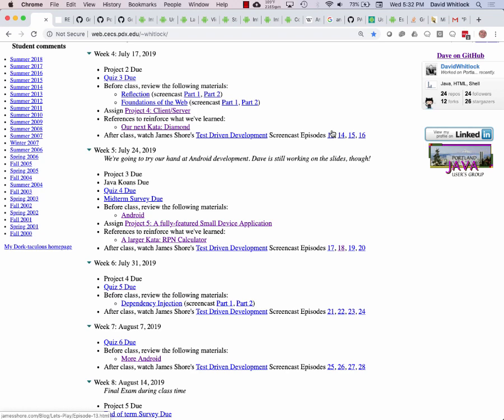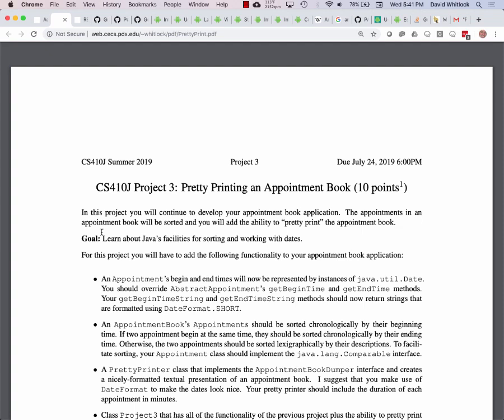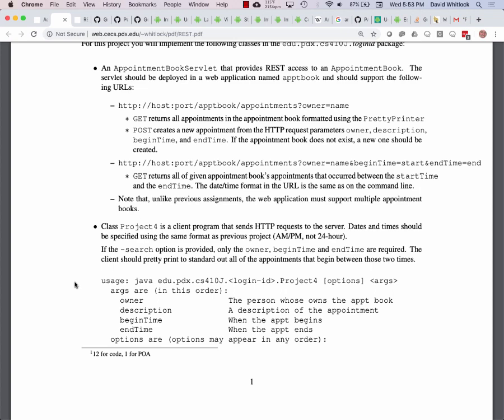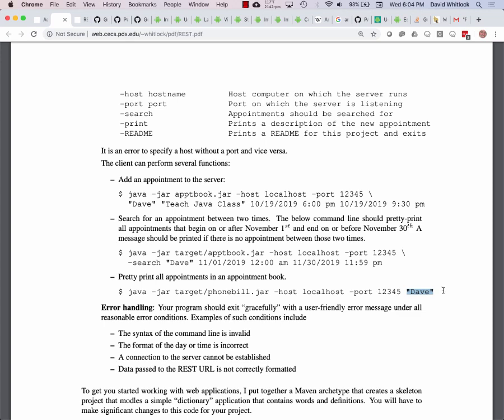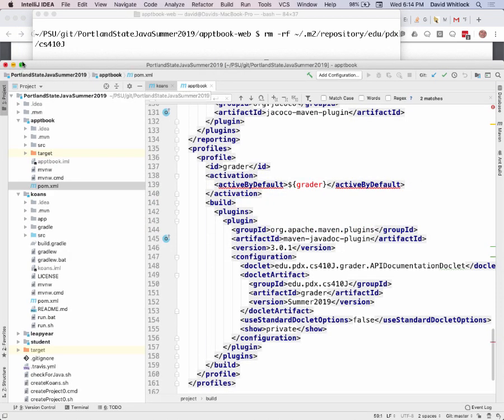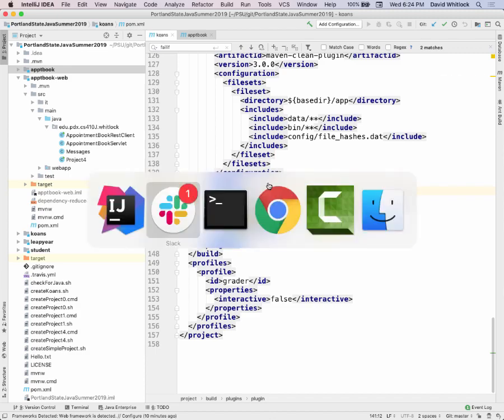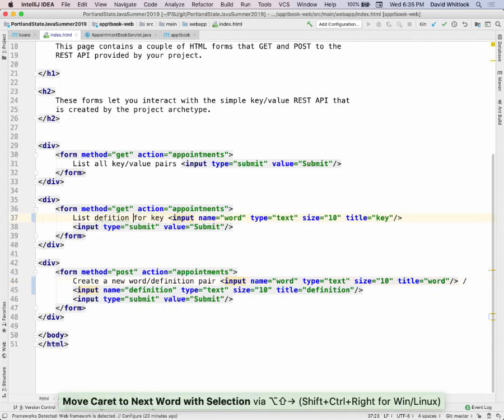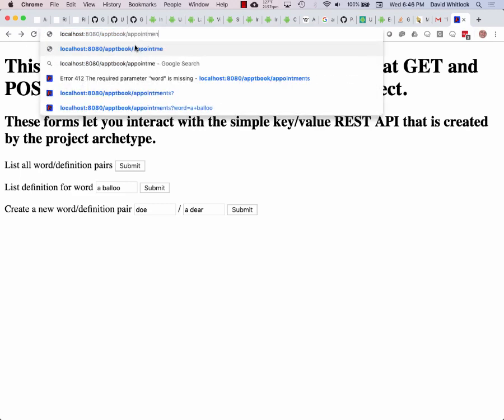Java@PSU Summer 2019 Week 4, Part 1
In this first part of class, we have "Prime Minister's Questions" to discuss Projects 2 and 3.  Then we begin our Odyssey into Project 4, a REST client/server program, with a creation of the Maven project and a walk through of the web server and command line client.